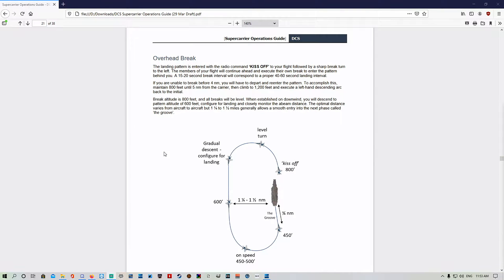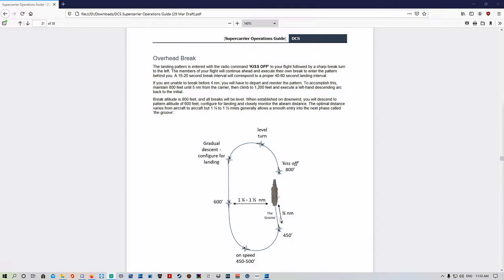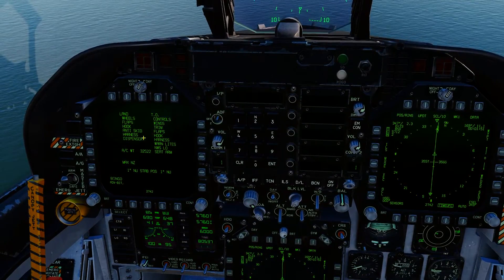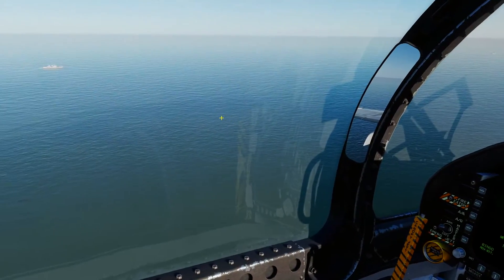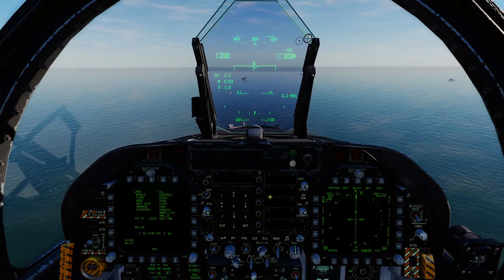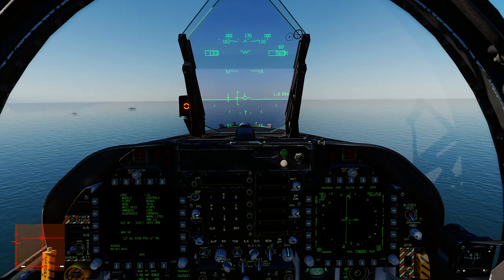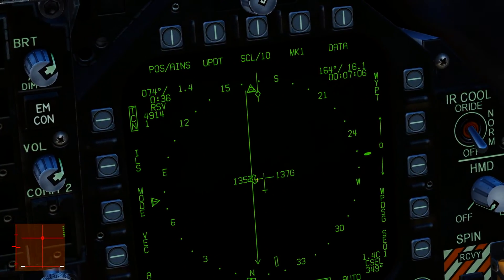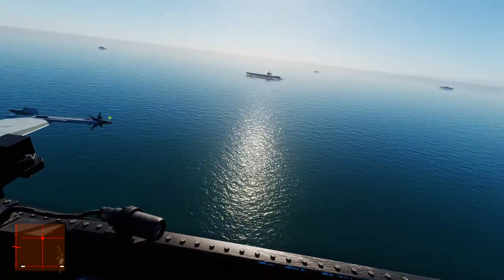DCS - F/A-18C Lot 20 Hornet Case 1 By Numbers Pt 4 - The Overhead Break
Learn how to land on an aircraft carrier performing a Case I recovery. In this video we go through how to enter the overhead break and configure our aircraft for landing on the aircraft carrier.

to learn how to fly the hornet 'ON SPEED' if you don't already know how or else your aircraft carrier landing is going to be pretty average.